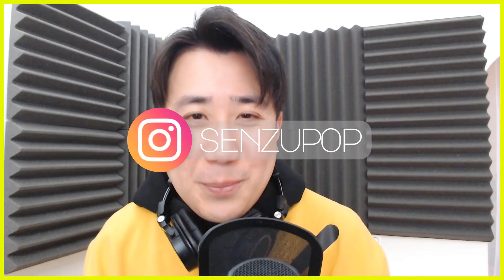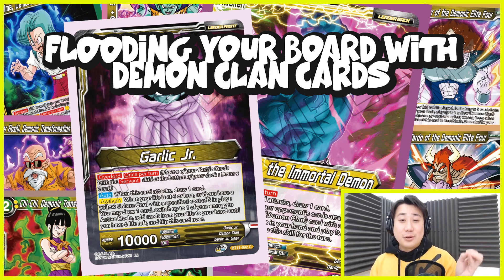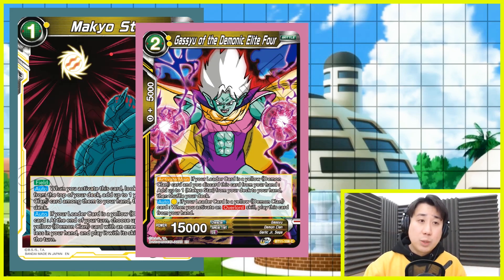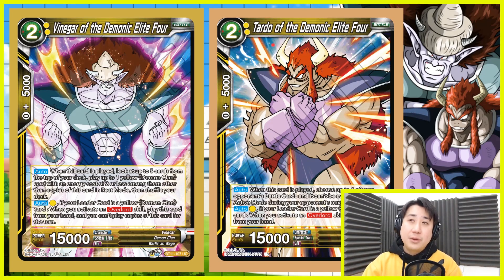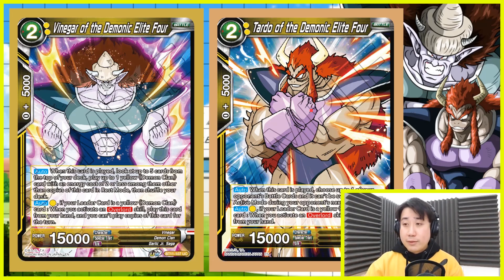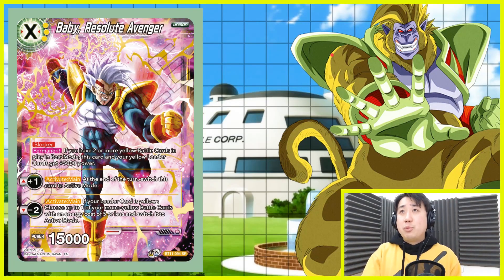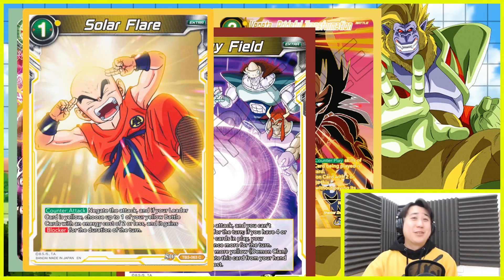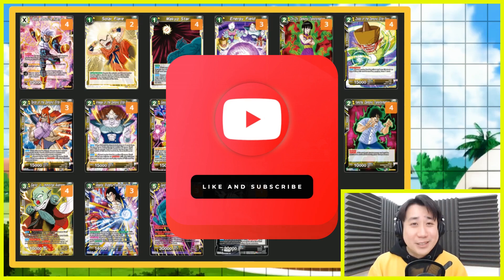SERIOUS POWER UP!! - The Ultimate Garlic Jr. Guide + Deck Profile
Join me and the rest of the players for latest updates and discussion at the Facebook group - Dragon Ball Super Card Game Community Discussion Group